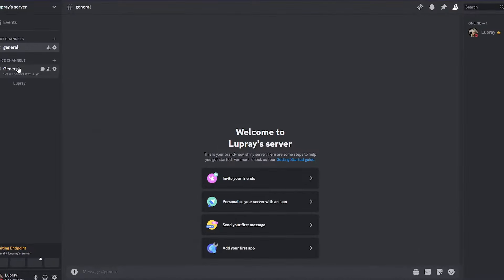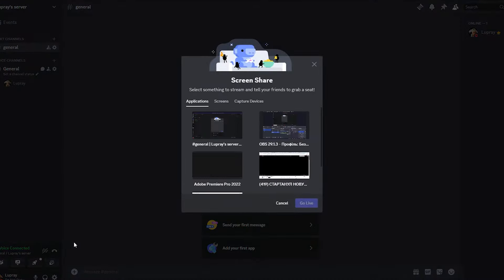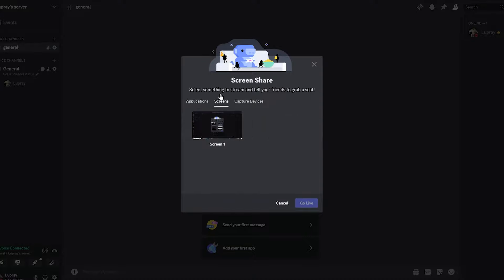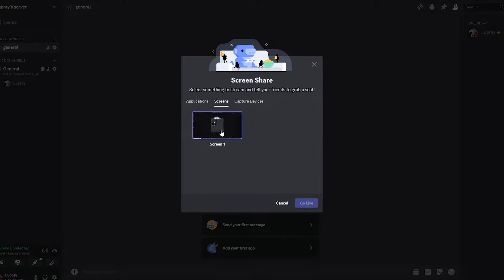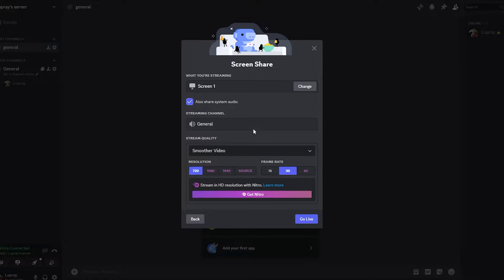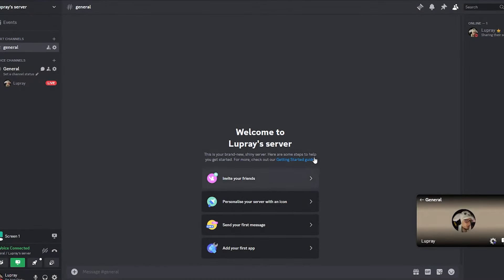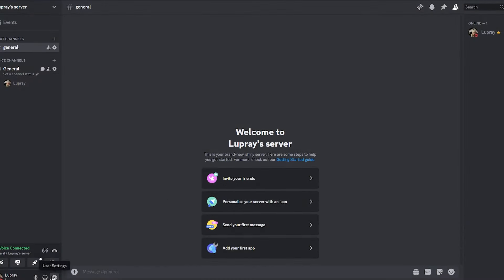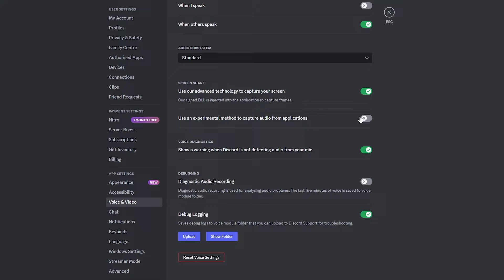How to Stream With Sound on Discord (2024) | Discord stream no audio fix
I’ll show you how to stream with sound on discord. You need to join voice channel or be in voice call then click on screen share button. You can stream some application or stream your screen, lets click on screen. Now you need to be sure that also share system audio is on. And then click on go live. If you still  have problems with audio then go to settings  voice and video, scroll down and click on this button.